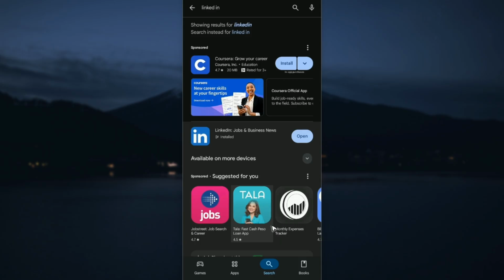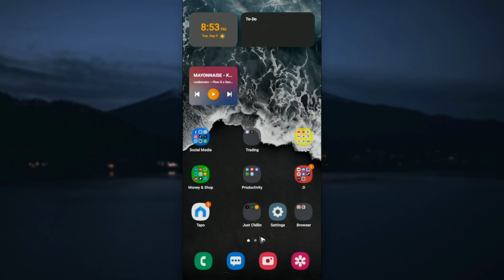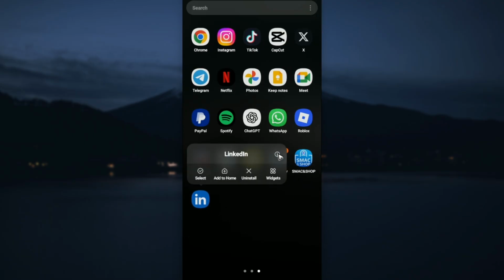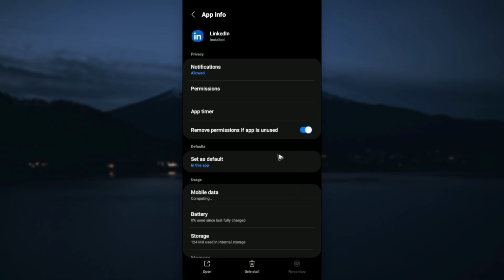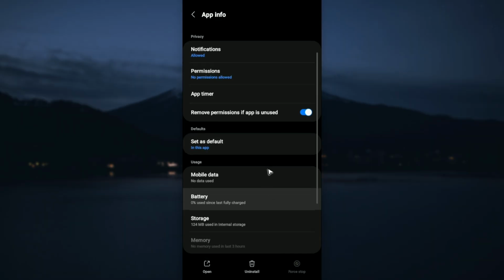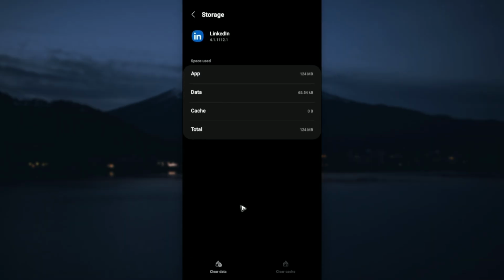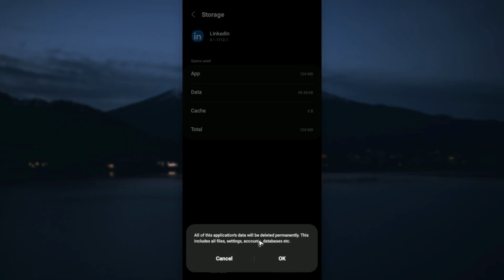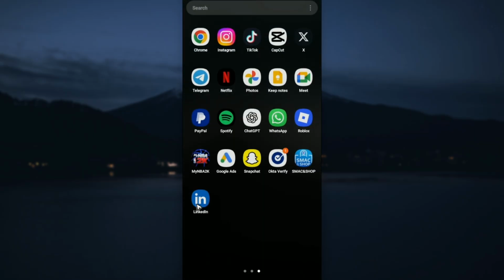How To Fix LinkedIn Crashing On iPhone & Android (Quick Fix 2026)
How To Fix LinkedIn Crashing On iPhone & Android

In this video, I will show you how to fix LinkedIn crashing on iPhone and Android devices. Crashes usually happen due to outdated app versions, corrupted cache, or software bugs. I’ll show you how to update LinkedIn, clear cache, reinstall the app, and adjust phone settings to stop constant crashes.

Chapters:
00:00 Introduction
00:10 How To Fix LinkedIn Crashing On iPhone & Android